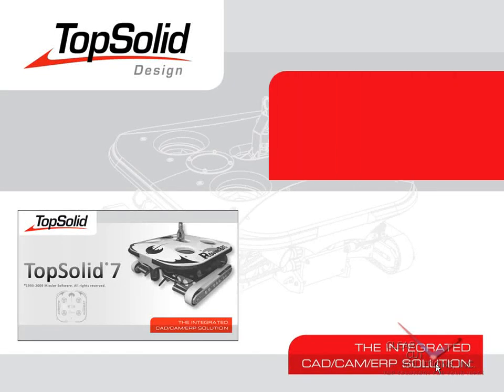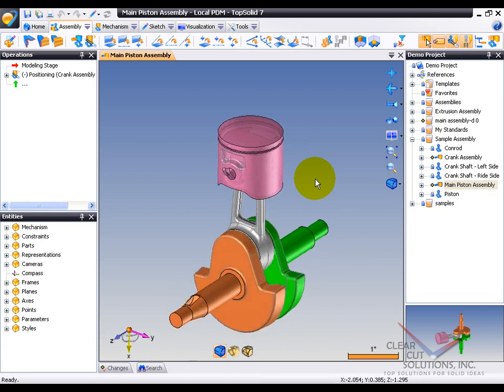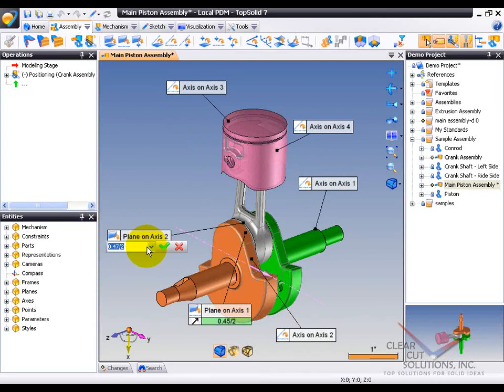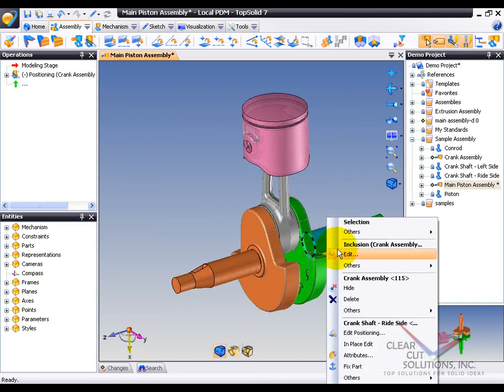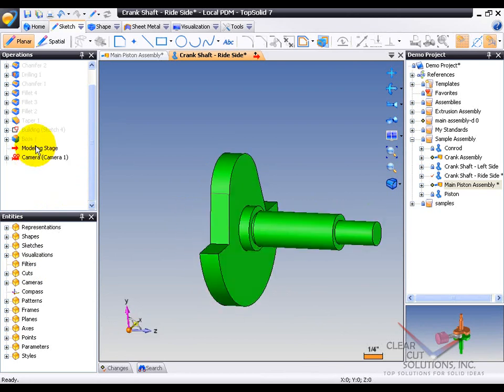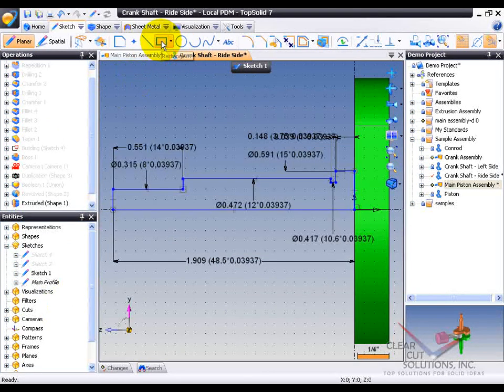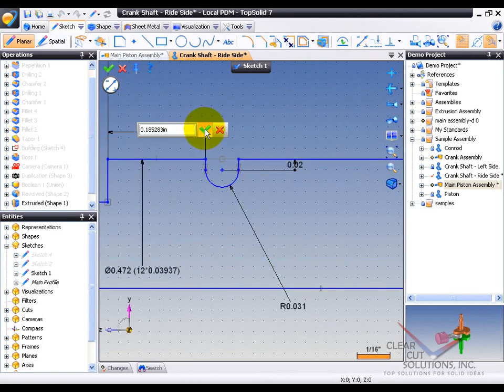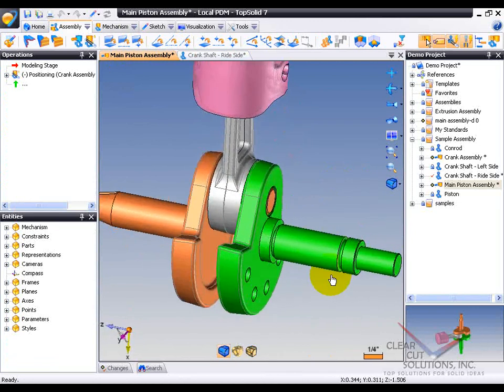TopSolid 7 - Automatic Entities Manager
TopSolid 7 was designed to manage everything that you create automatically.  This video will introduce you to the Entities Manager within TopSolid 7.  It will show you how easy it is to find anything within any TopSolid document.